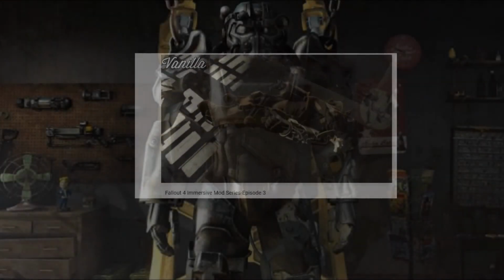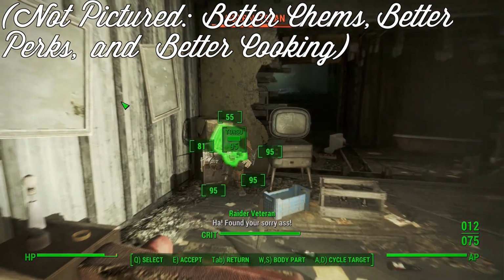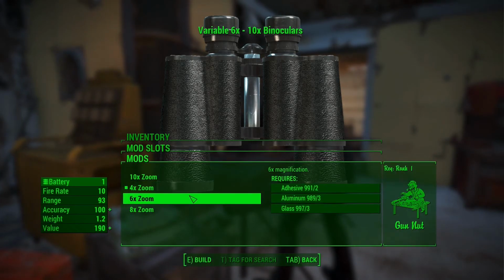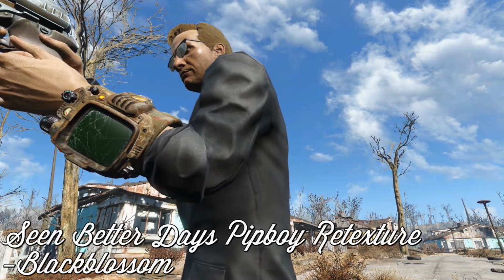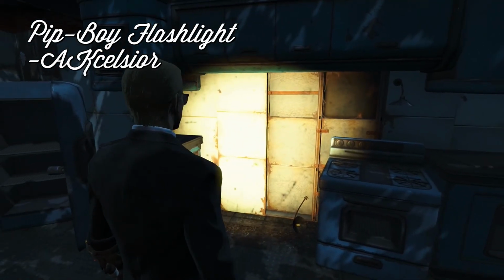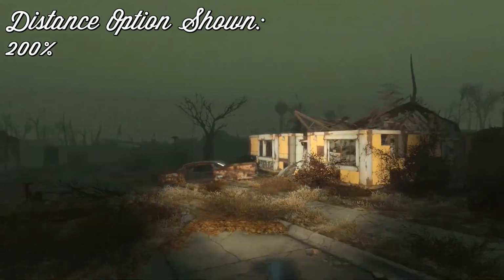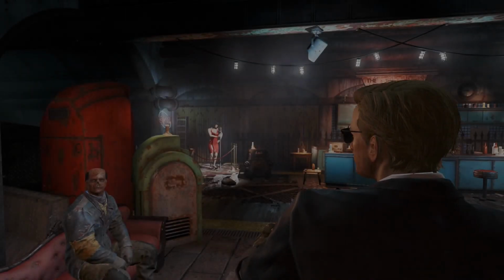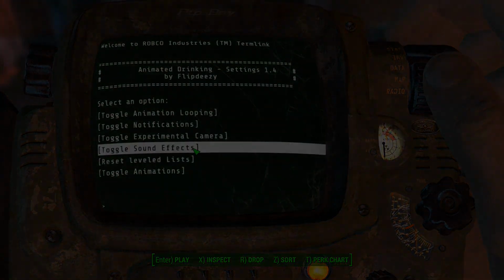Fallout 4 Immersive Mod Series-Episode 4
The fourth episode in our Immersive Mod Series. The Pip-Boy gets a new look, a new tool arrives in the Commonwealth, along with some new faces, new animations, and a few other changes.
File path for Fallout 4 Custom.ini
'yourusername'/Documents/My Games/Fallout4

Lines added to Fallout4Custom.ini
(put brackets around Pipboy, 1st line)

Pipboy
bPipboyDisableFX=1

Mod links provided in order of appearance in video:

Better Locational Damage and Optional Gameplay Overhauls
-Zzyxzz